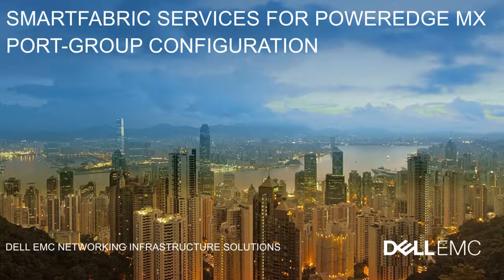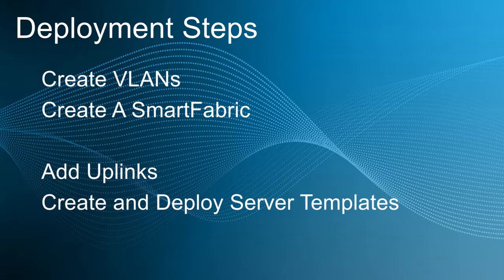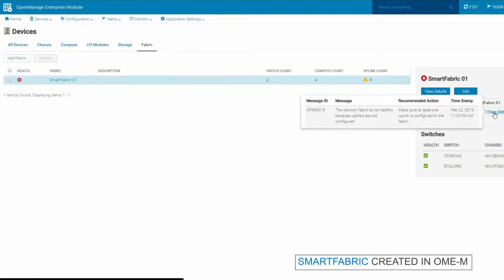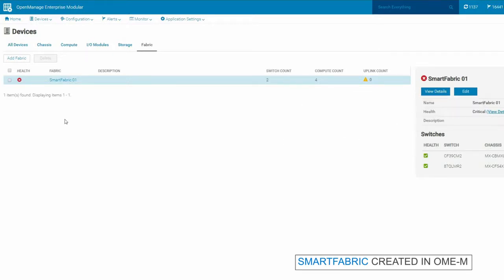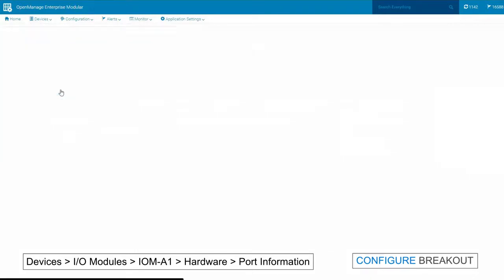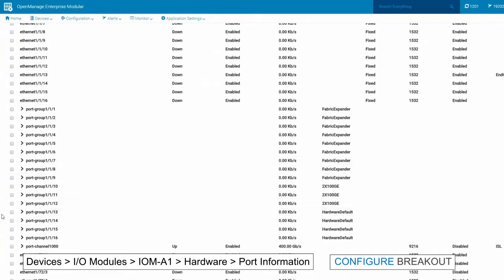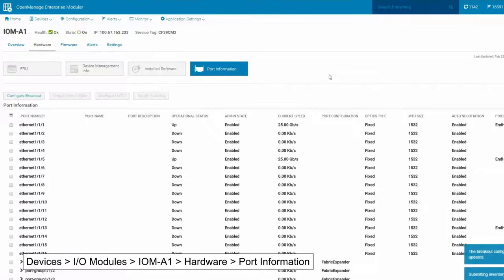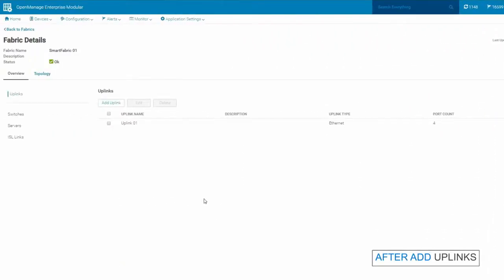SmartFabric Mode PowerEdge MX Port Group Configuration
This video discusses the port-group configuration on SmartFabric services for PowerEdge MX7000 Chassis.
PowerEdge MX7000 is the next generation of modular architecture capable of handling both traditional and emerging future workloads.
This video provides step by step configuration of port-group on I/O Modules. The deployment steps include creating VLANs, creating a Smart Fabric, adding uplinks and creating and deploying server templates. If required, The configuration of port-group should be done after creating a SmartFabric and before adding uplinks.
Dell PowerEdge MX SmartFabric Deployment Guide